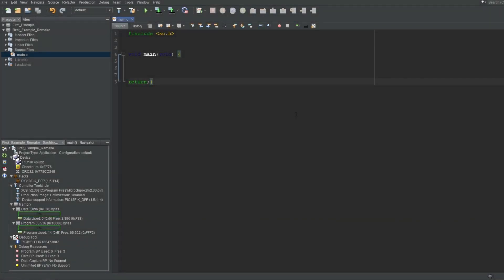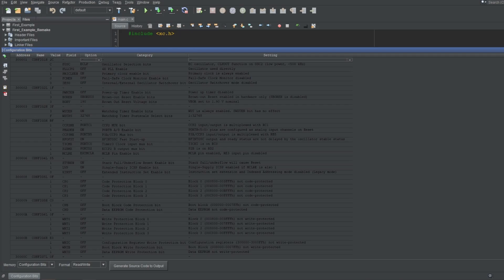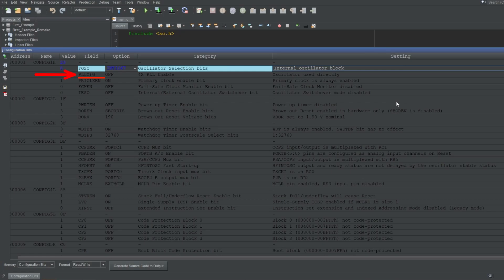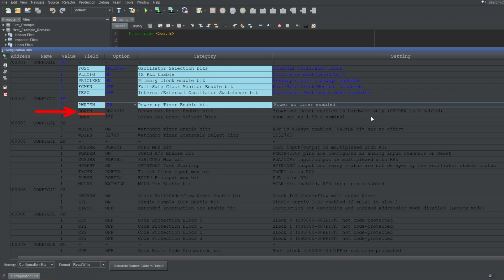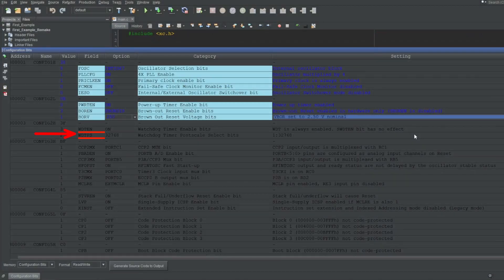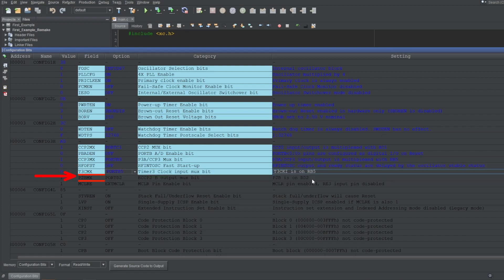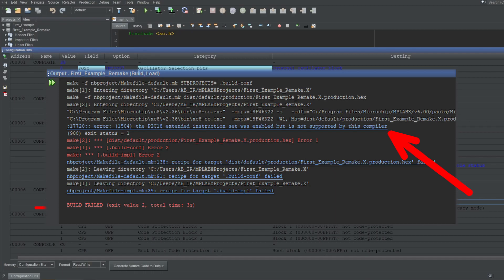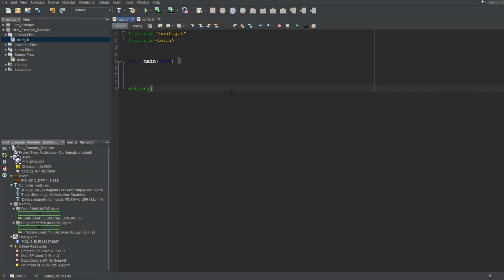PIC MCU TUTORIALS #10 - Configuration bits & How to configure them (Absolute Beginner)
In this video, I'll talk about special types of registers called "configuration registers". These registers are not directly accessible at runtime, and they usually change the microcontroller's behavior in a big way. I'll also show you an easy way to configure these registers through MPLAB X IDE...

- Microcontroller used in the video: PIC18F46K22
- Programmer used in the video: PICKIT3
Timestamps:
[0:00] Start of the video
[0:16] Configuration bits explained
    1:04 Which registers to configure
[1:53] How to configure configuration bits in MPLAB X IDE
    2:59 Explaining bit by bit
    7:03 How to learn about a config bit by yourself
    8:12 Explaining continued...
    12:33 How to generate and load the config code
    13:02 Some notes
[13:45] End of the video